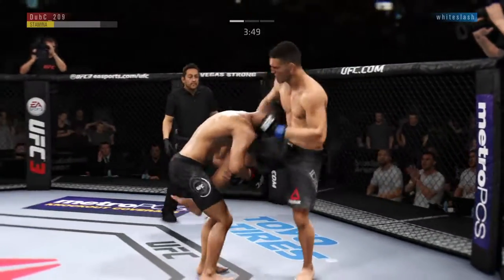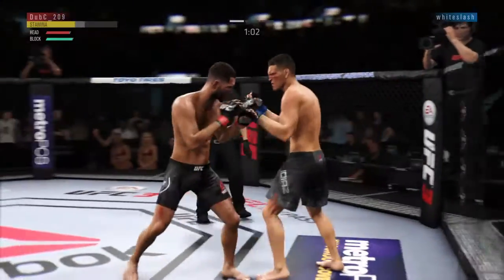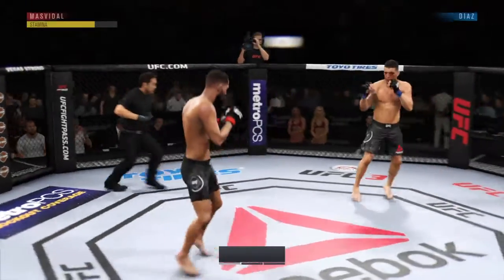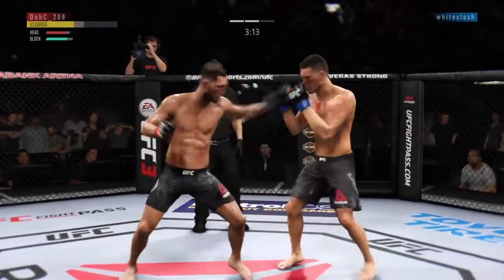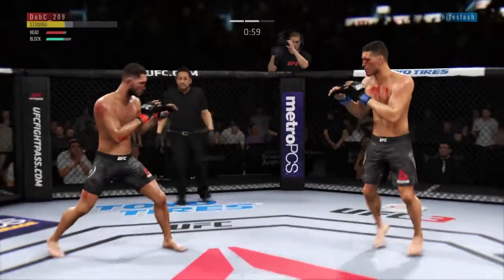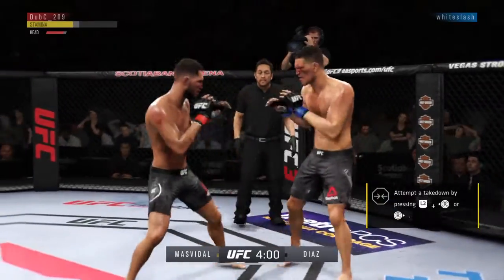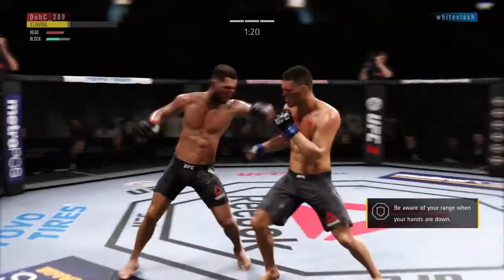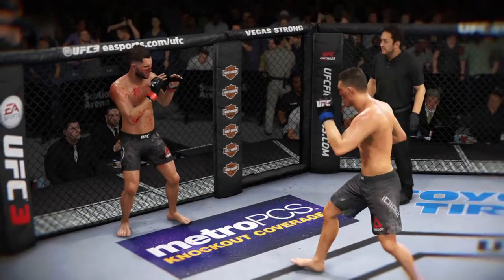TOUGH 3 ROUND FIGHT!!!! Jorge "Gamebread" Masvidal vs Nick Diaz